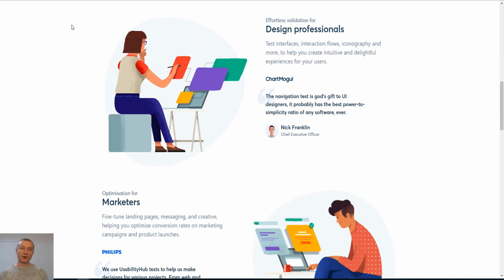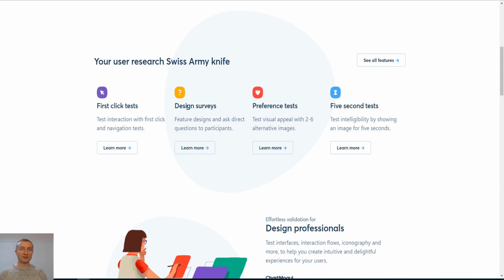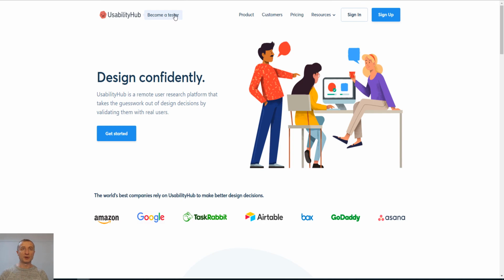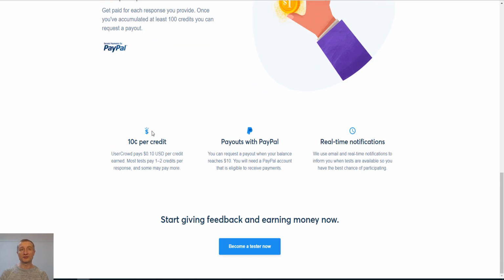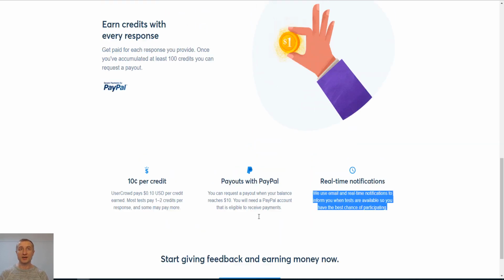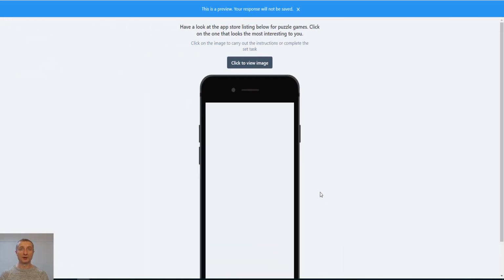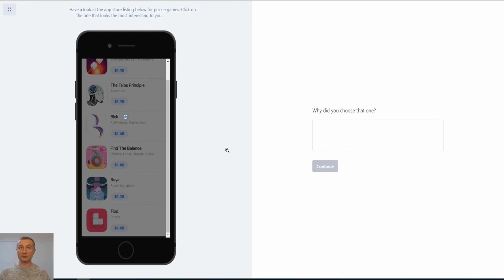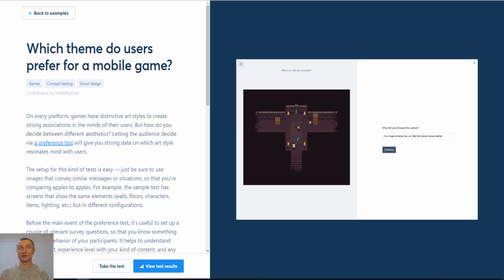Make $0.10 Per Image You Click - Easy Paypal Money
About: In today's video I show you how you can make $0.10 per image your click.

This is very easy to do  by just clicking images and you'll get paid via PayPal.